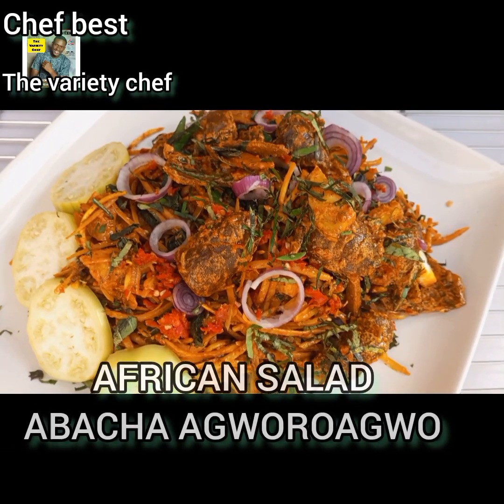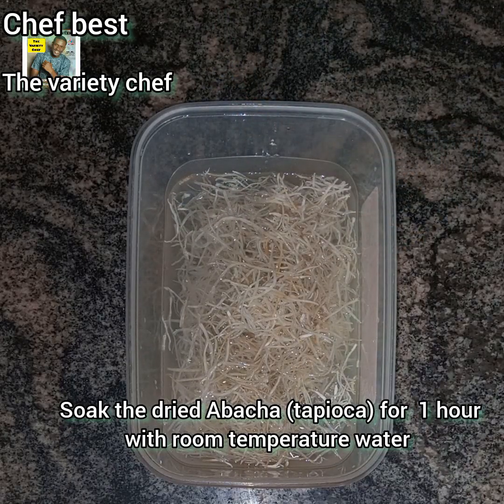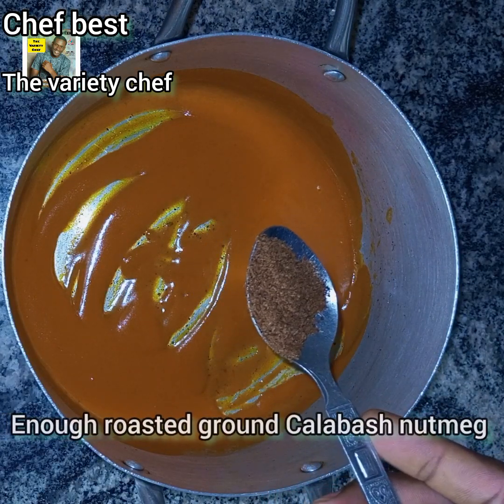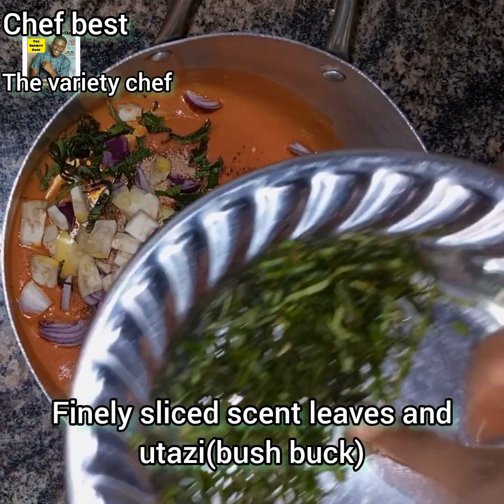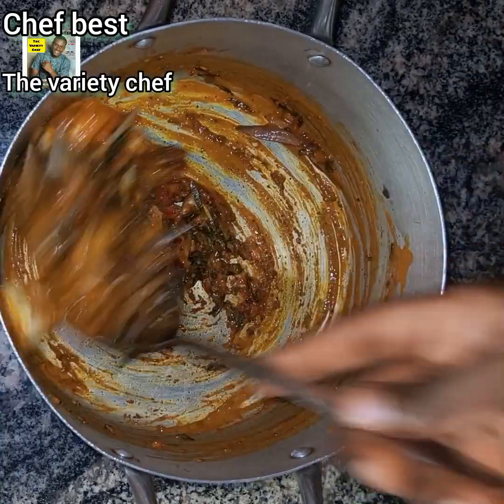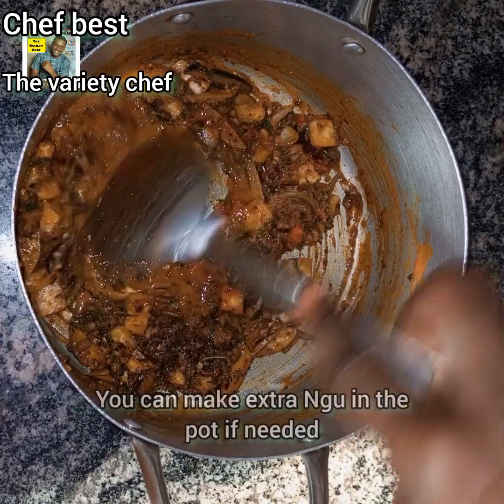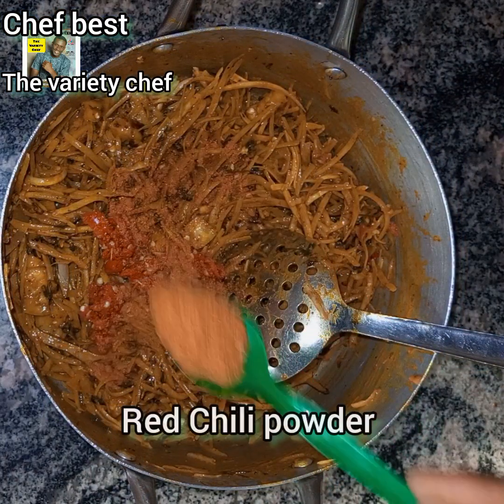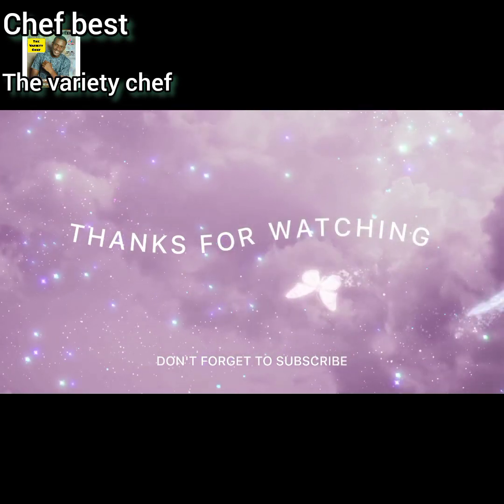THIS IS THE ORIGINAL AFRICAN SALAD | NO ARTIFICIAL SEASONINGS | ABACHA WITH UGBA AGWOROAGWO